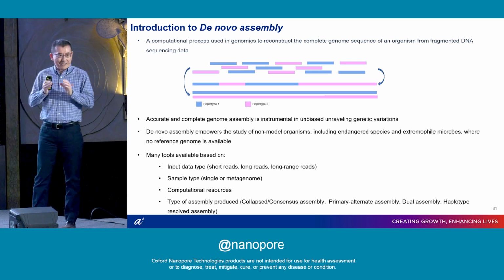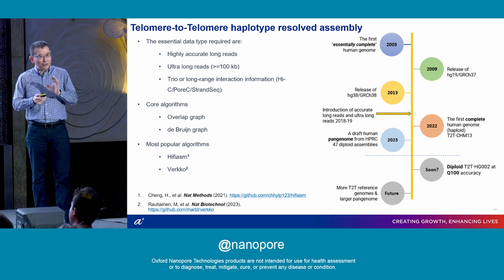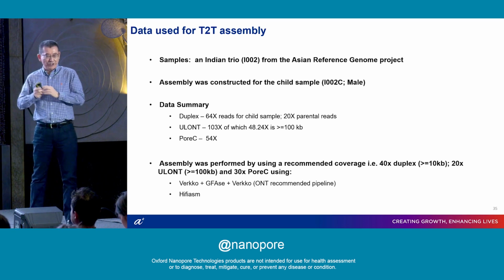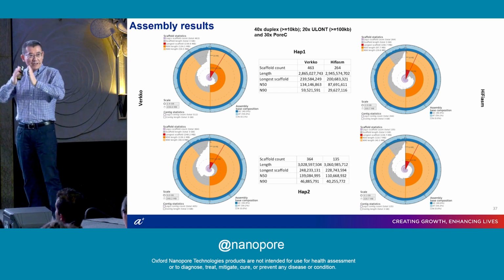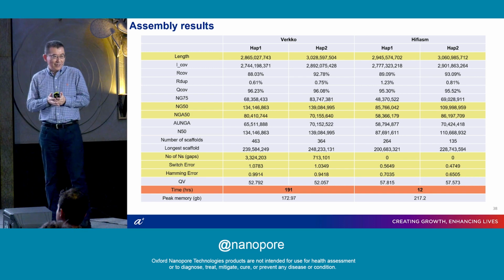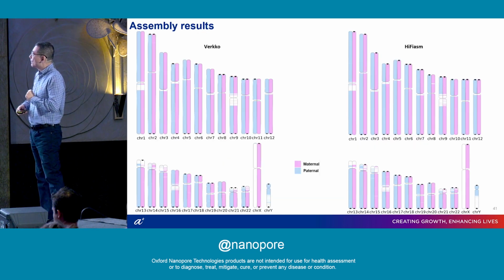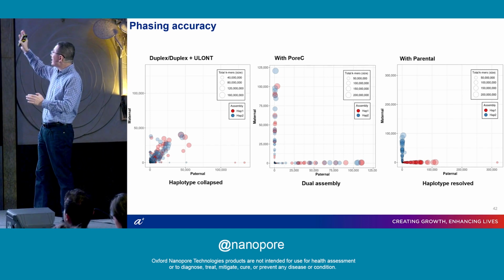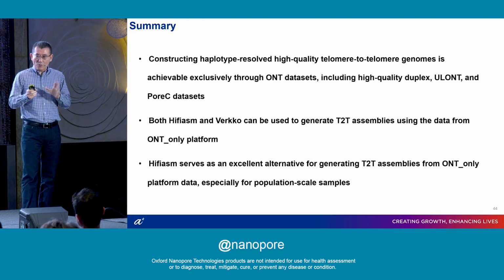Redefining telomere-to-telomere genome assembly strategy using the Oxford Nanopore platform